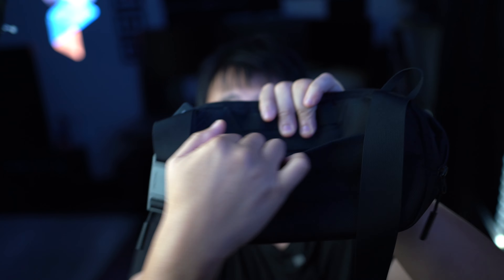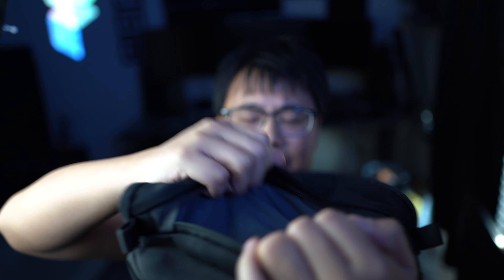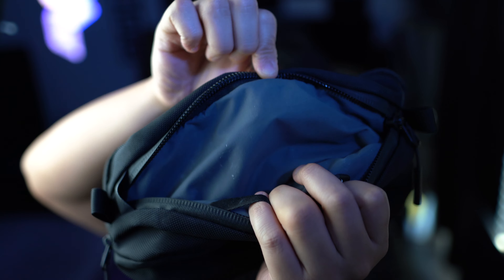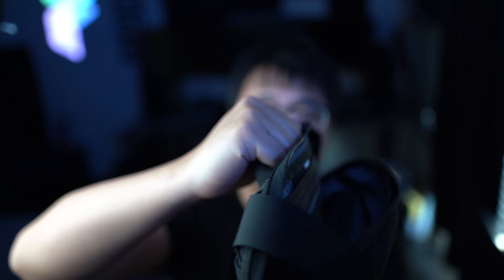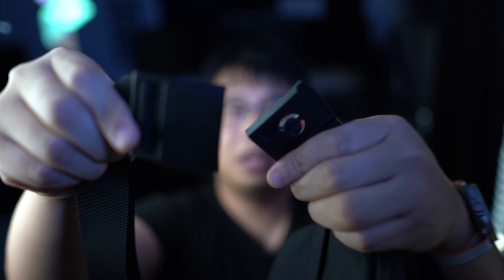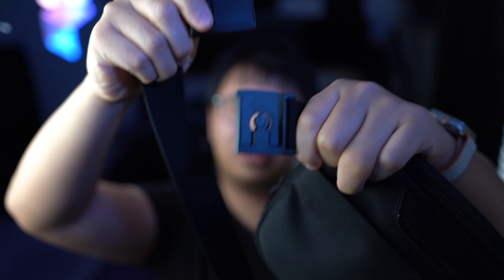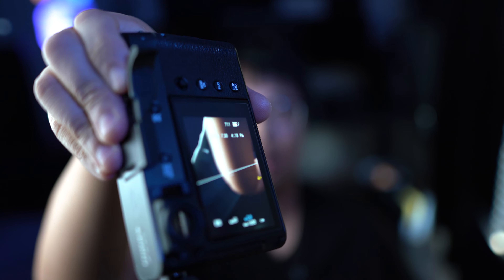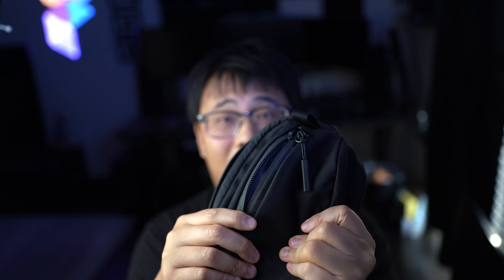Aer Day Sling 3 Long Term Review - Do Not Buy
Design choice flaw makes this absolutely a pass.